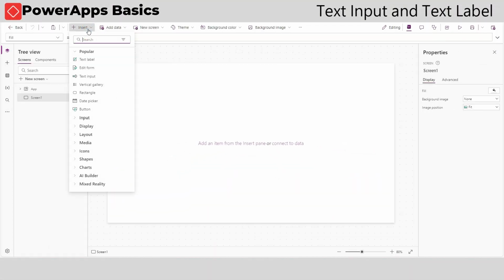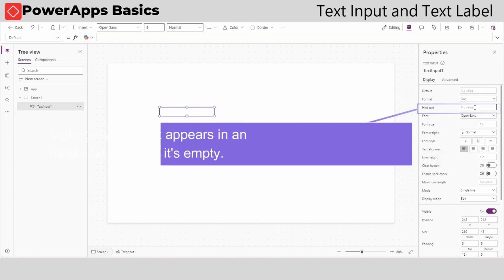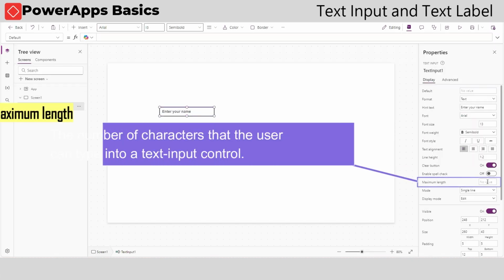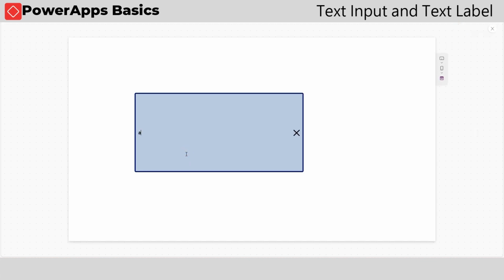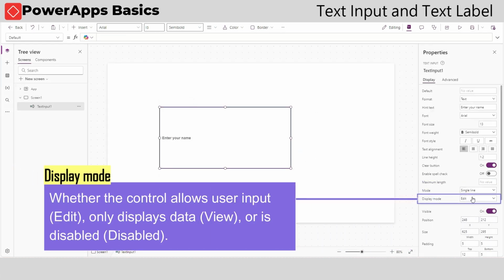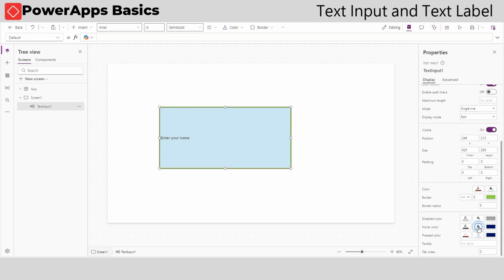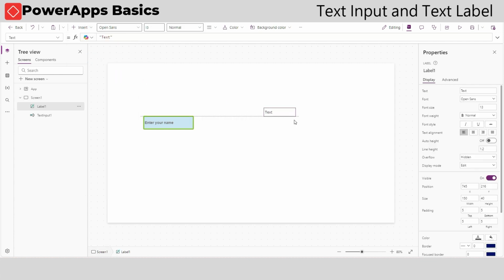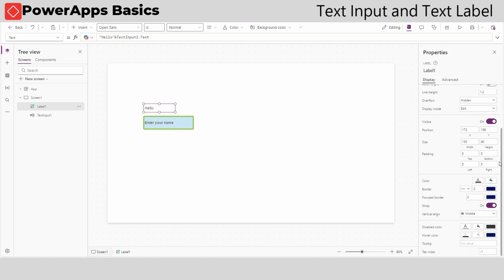Basics of Text Inputs and Labels | Power Apps Basics for Beginners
Learn how to use Text Inputs and Labels in Power Apps in this beginner-friendly tutorial! Perfect for those getting started with low-code app development, this video covers everything you need to know to create simple, interactive forms using these two essential controls.

✅ What you’ll learn:
- How to insert and customize Text Input controls
- Key properties like hint text, password mode, and formatting
- How to display user input with dynamic Labels using Power Fx
- Building a basic greeting app with real-time input
🔧 Whether you're creating your first Power App or polishing your skills, this tutorial is designed to be quick, clear, and straight to the point.